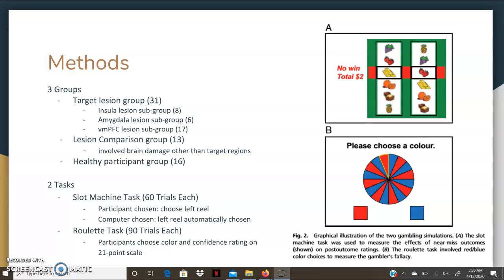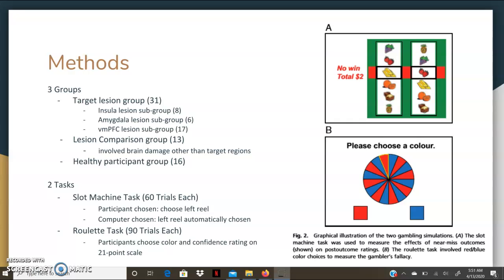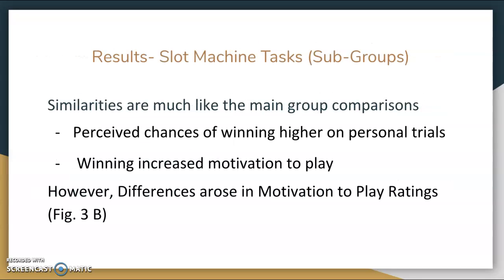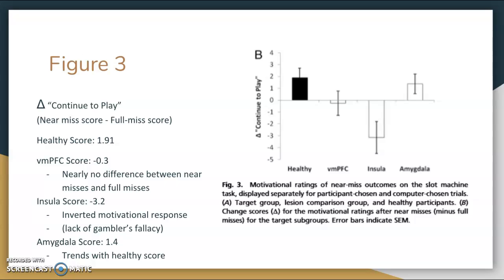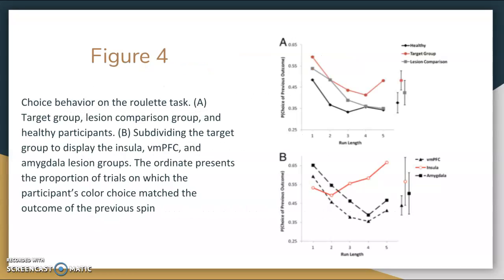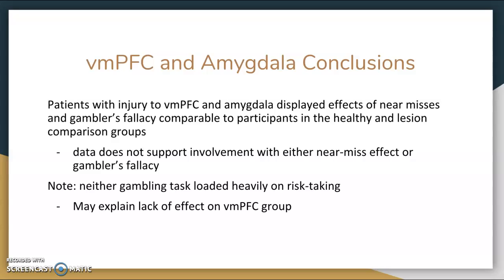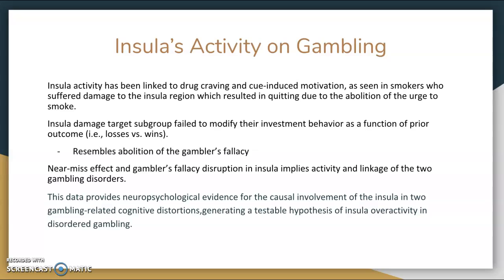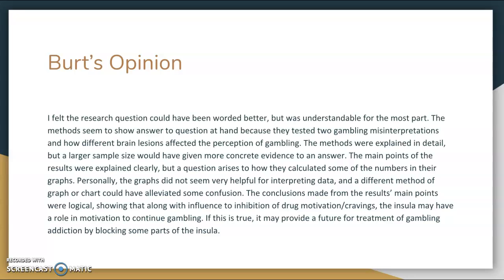Addicting Brain- Gambling Addiction Part 2